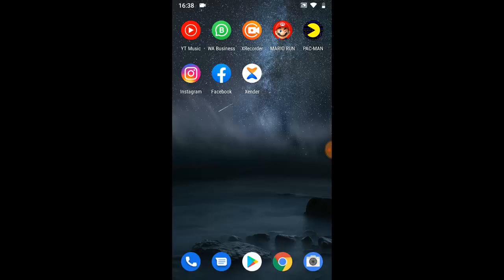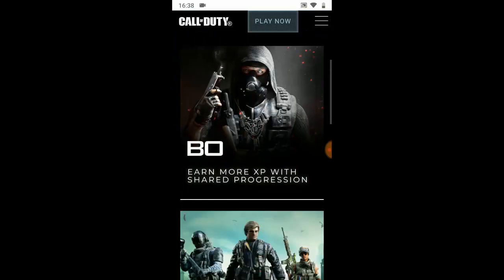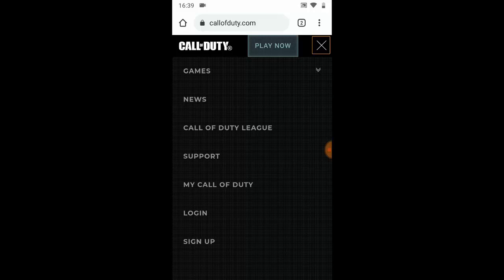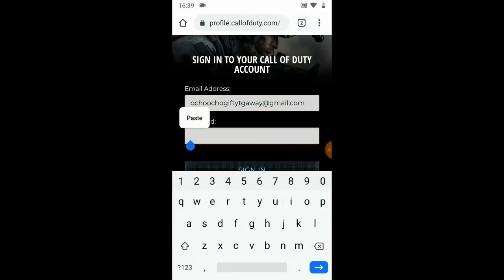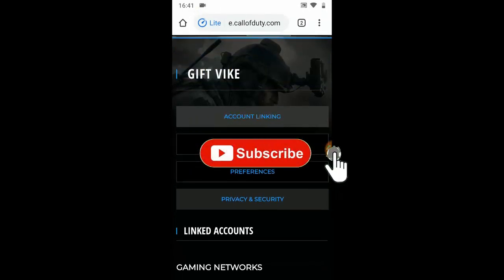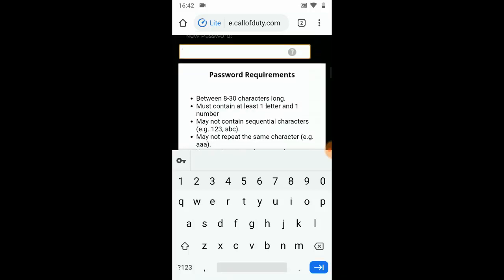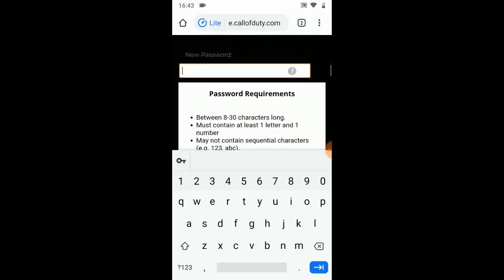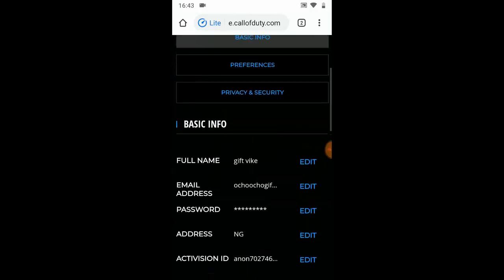How To Change Your Password On Call of Duty Mobile 2021